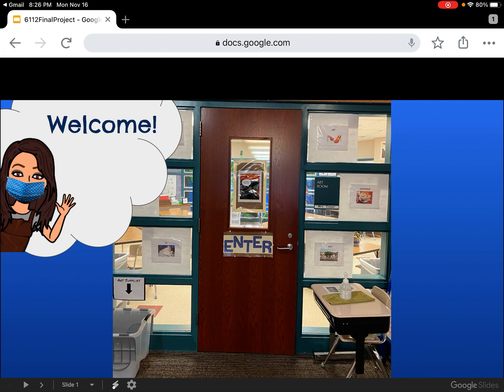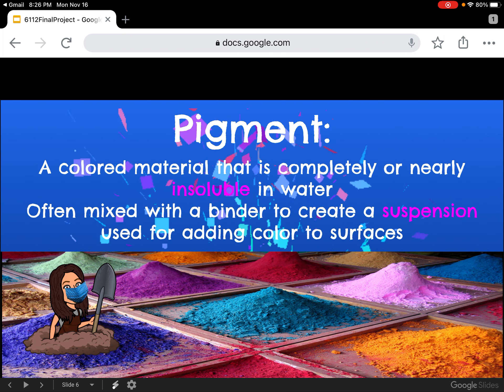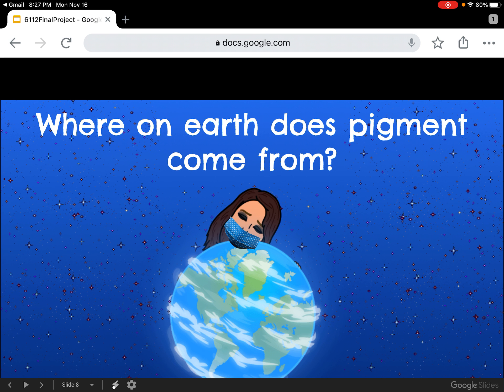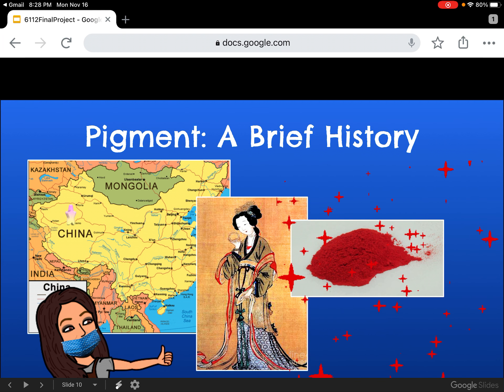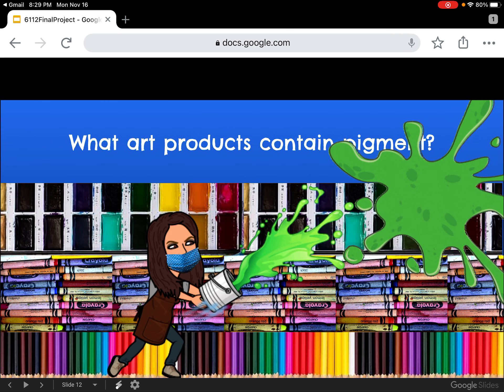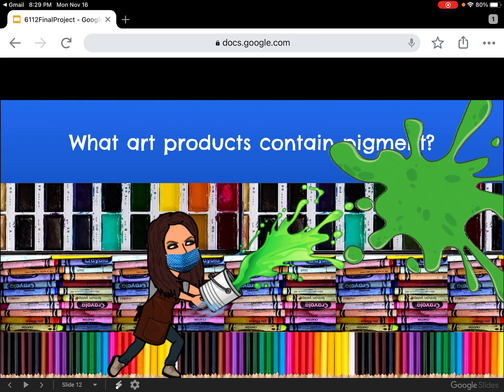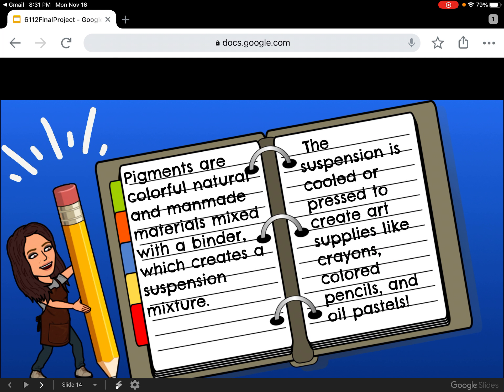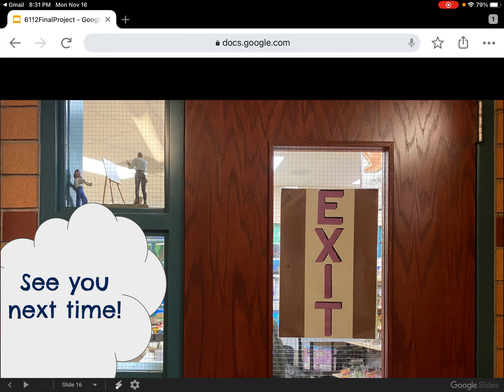What is pigment?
What does Ancient Egypt, chemistry, and crayons all have in common?  Pigment!  Join Mrs. Cooper on another online STEAM adventure to learn all about the history, purpose, and chemistry behind pigment.  After viewing this video, you will be able to discuss the first people who used pigment to color their artwork.  You will be able to identify the differences between solutions and suspensions.  Finally, you will learn how pigments are used today to make so many of our wonderful art tools that color our world!